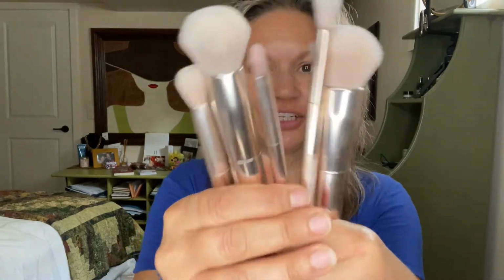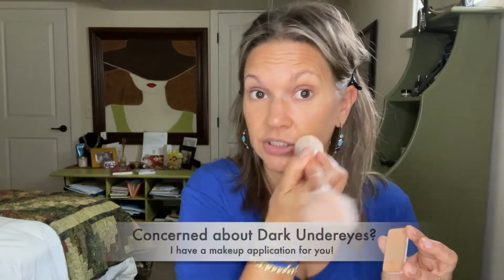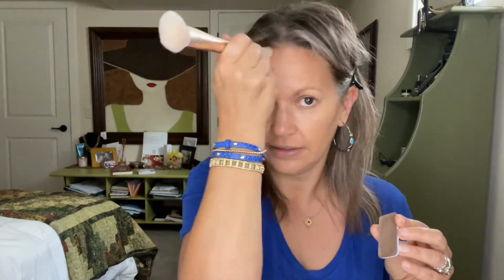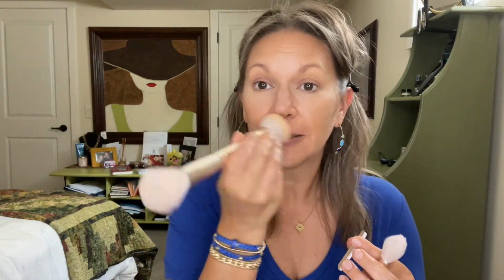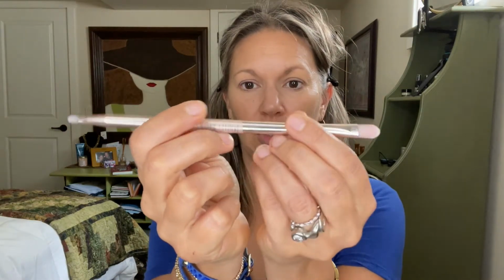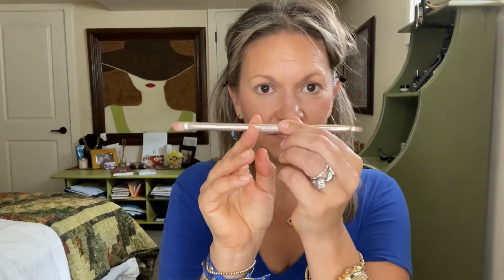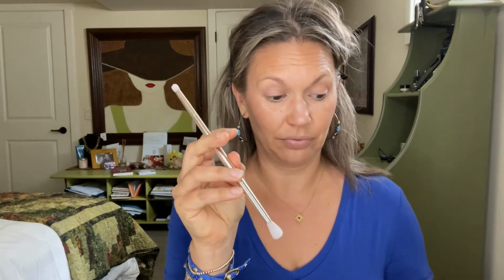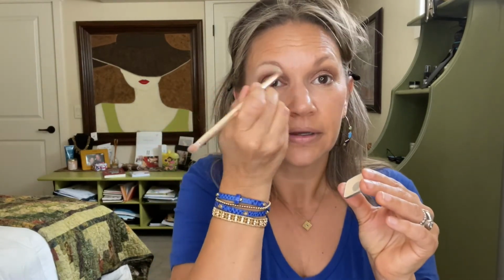How to use Makeup Brushes | 5 Double Ended Brushes | Cream Foundation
I'm here to mentor, assist and teach you everything to do with makeup for mature skin - ladies over 30. This video walks you through using a full collection of brushes to apply your makeup with all the makeup for your face all in one compact ❣️ESPECIALLY FOR YOU. if you like a separate brush for each product. These Brushes 2-for-1 as they are all double ended! Amazing quality and great value.

⏰ TIMESTAMPS:
00:00 Intro
00:24 Blush Bronzer Brush for Color Correction Highlight
02:21 Perfector
02:46 Blush Bronzer Brush for Main Shade Highlight
05:53 IIID Brush for Contour
08:34 Blend Brush for Brightener Highlight
11:47 Setting Powder - Vanilla Dust
12:34 Multi-tasker Brush for Lip + Cheek (Lips)
15:20 IIID Brush for Lip + Cheek (Blush)
17:30 Blend Brush for Illuminator
19:32 Eyeshadow Brush for Eyeshadow
23:42 All Makeup in One Compact
25:12 Setting Spray

Color Corrector Highlight: Papaya
Main Shade Highlight: Mango
Brightener Highlight: Candlelit

Contour: Astoria

Lips: Frenchie
Cheeks: Frenchie

Illuminator: Photoshop (Powder)

Bronzer: Bella

Mid Tone Matte: Chai
Brightener: Sabrina
Lid: Crush
Dark Tone for Depth: Revival
Eyebrows: Trust

Perfector - **My most recommended tool for Mature Skin!**

**I'm on a Mission to Help Women over 30 with mature skin to feel BEAUTIFUL and STYLISH inside and out. So, if you are in your 40s, 50s, 60s, 70s or 80s - you are in the right place!   On my channel, you will find BEAUTY TIPS such as makeup tutorials, how-to's, natural makeup, simple makeup, foundation for mature skin, smokey eyes, color matching, color correction, and product reviews. Since my channel is all about STYLE and I want you all to embrace your own STYLE,  you may also find videos on self-confidence, female empowerment, being your own boss, benefits of a side hustle, fashion in my 50s and maybe even some good reads and yummy recipes.

LIVE.  LOVE.  LEARN.  LAUGH.
💋Cheers...Centel xo
→   This a place of Positivity. Good Vibes Only. Negative comments will be deleted.